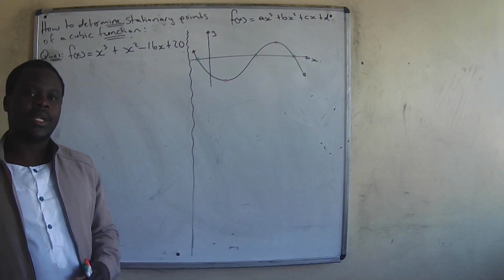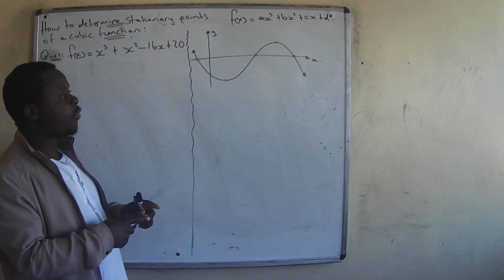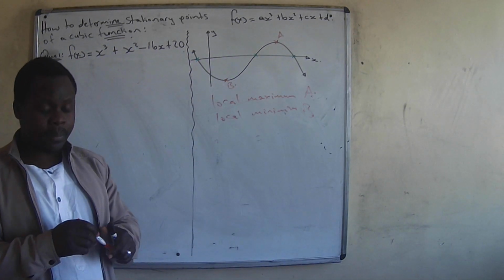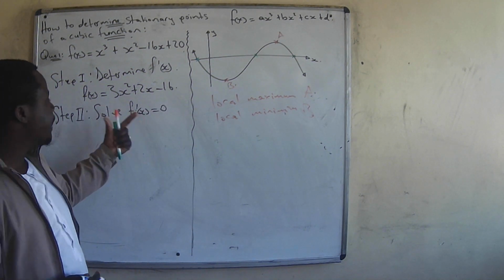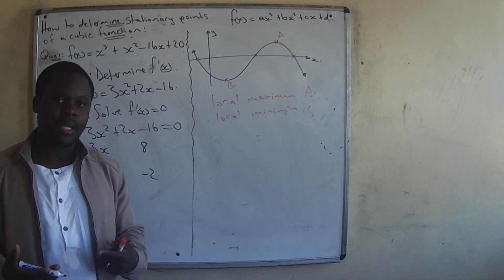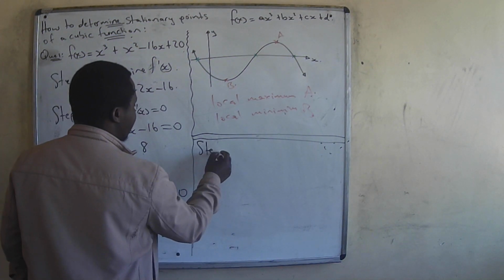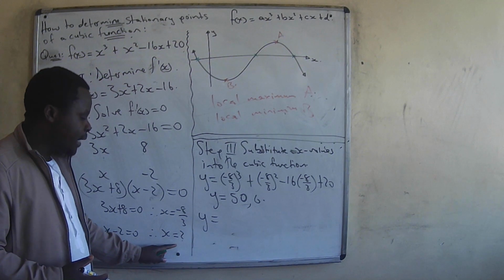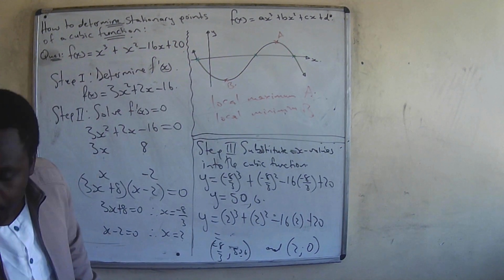STATIONARY POINTS OF A CUBIC FUNCTION